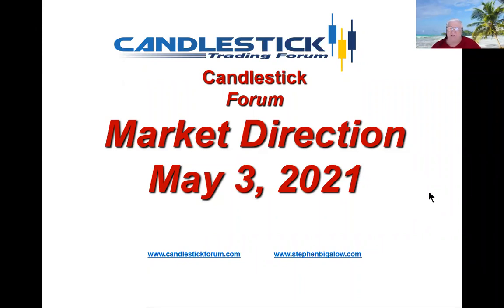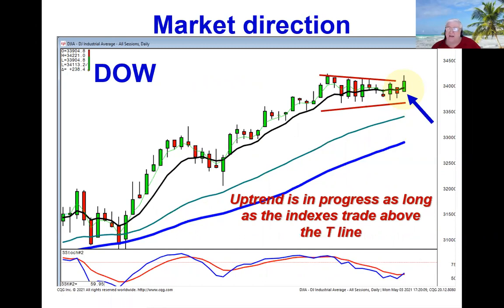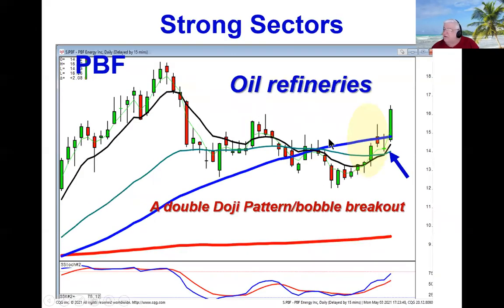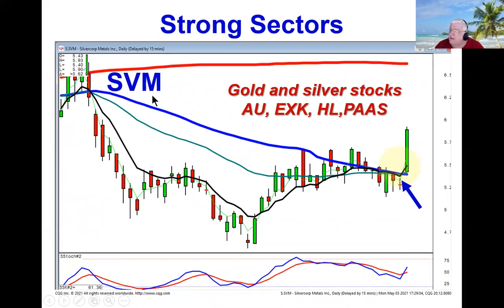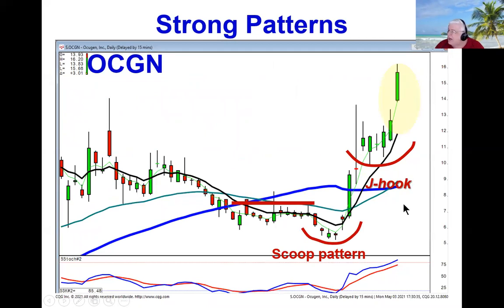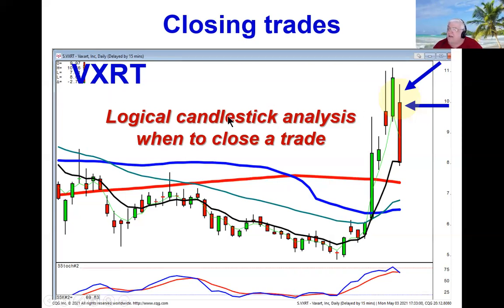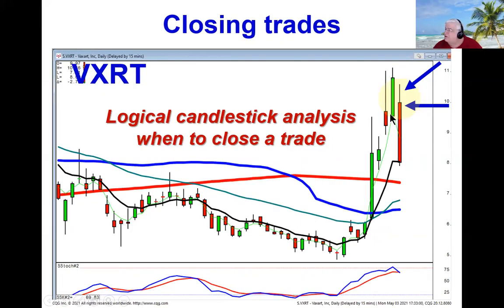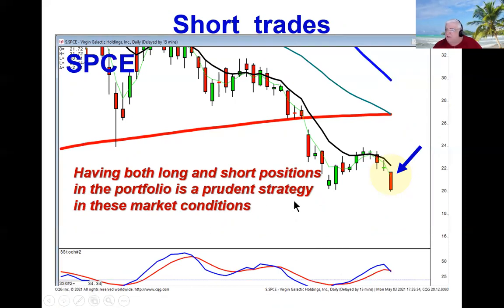Strong sector trades are identified with candlestick signals market direction May 3, 2021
These market conditions are making having both long and short positions in the portfolio very profitable. The Dow is trading higher today while the NASDAQ was doing a bearish Doji sandwich, closing below the T line. Simple candlestick scans allow investors to find both excellent bullish positions and excellent bearish positions. The oil refining sector showed great strength today. Numerous stocks in that sector formed double Doji set up confirmation. Knowing that a sector is being bought across-the-board, candlestick investors have the advantage of identifying which stocks in that sector are showing the strongest bullish signals. That same analysis can be applied to the gold and silver sector. Gold and silver prices gapped up today. This has produced many strong signals in that sector. Utilize the strongest of those signals to establish trades. Having a set of our flashcards next to your screen makes identifying and learning candlestick signals and patterns much more easy and quickly.